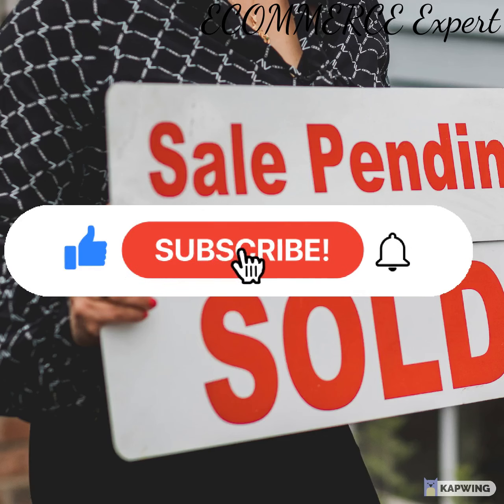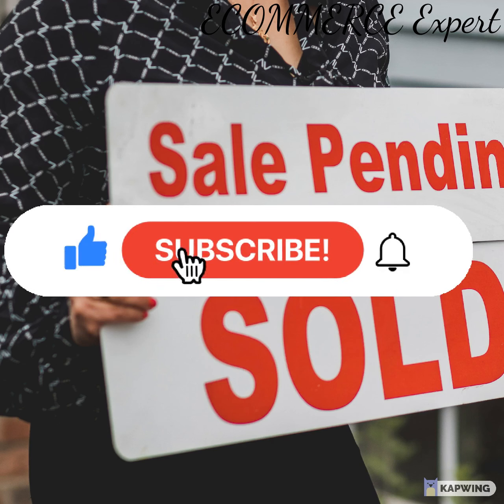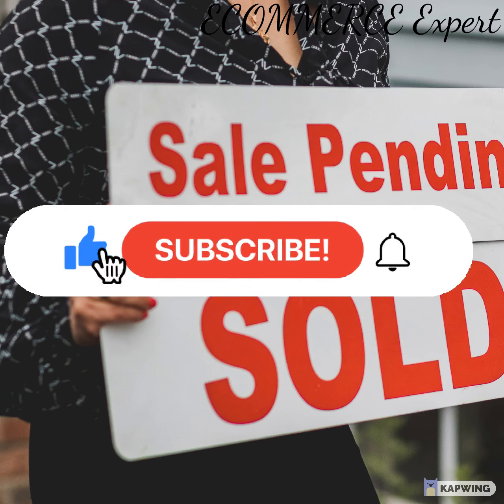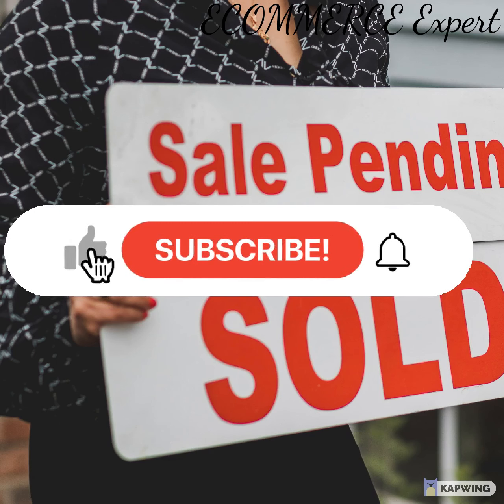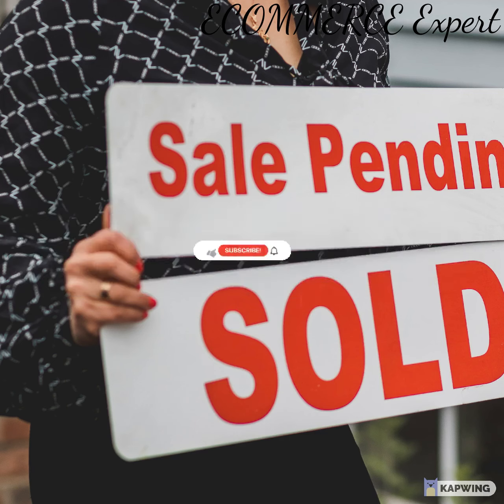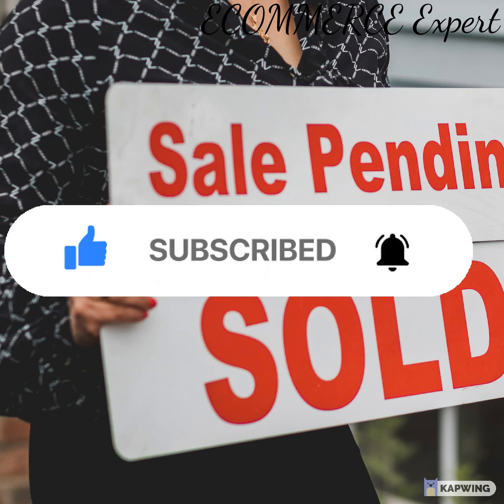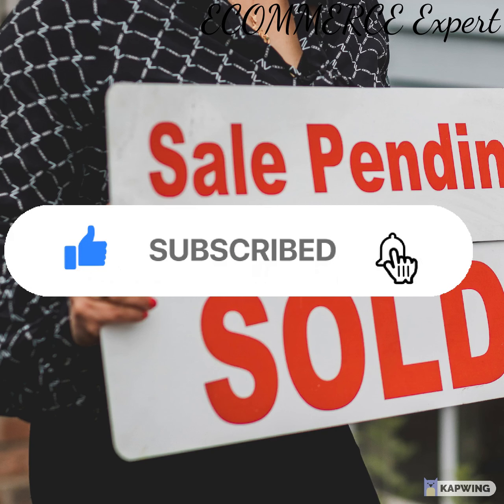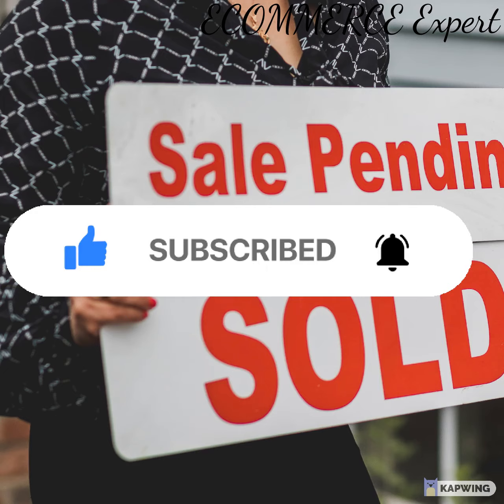The Most Advanced Techniques Of Selling At A Marked Price || How to sell anything at marked prize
Are you an entrepreneur who wants to win over every customer in every sales meeting? Don't know how to sell without being pushy? I’m sure you’ve heard the phrase “Every sale starts with a conversation.” Regardless of whether you sell used cars, fire extinguishers, headshots or software, it’s true. And yet…every sale doesn’t start with conversation. Just because two people are in the same place, it doesn’t mean that they have to talk to each other. Most sales don’t happen when someone walks up to a counter, places an order for a meal and walks away with exactly what he wants. But selling it is just not happening. What's going wrong? Often, people are doing the wrong things when trying to make sales. In this video I share a new way of looking at selling, and several new ways to help you make more sales.